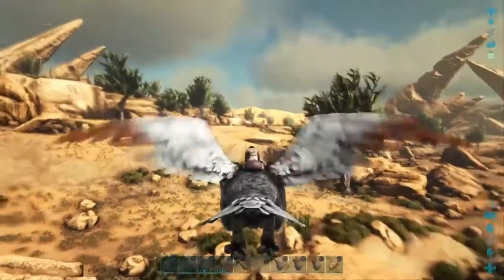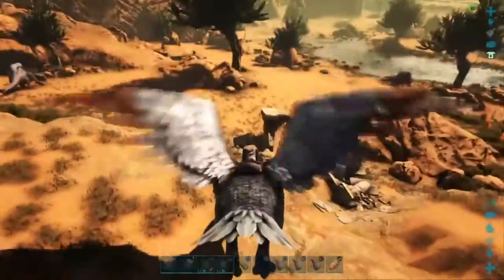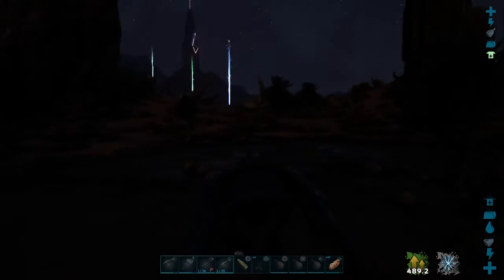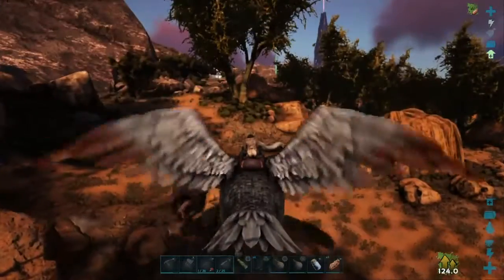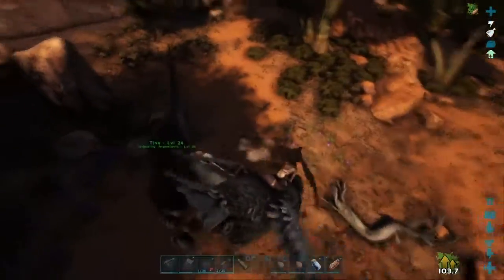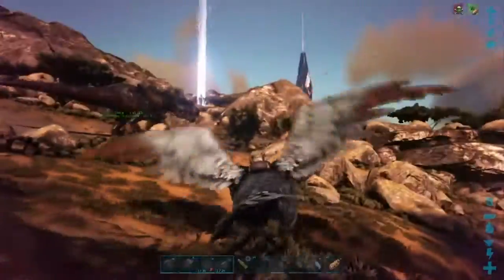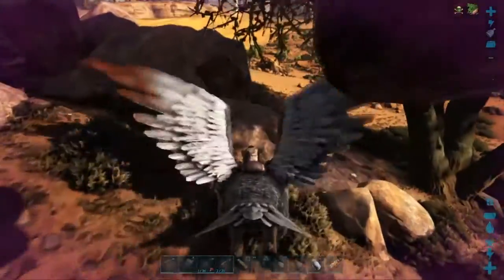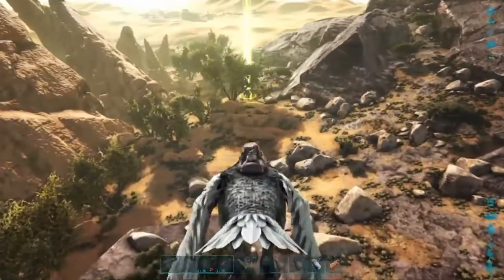Ark:Survival Evolved - Scorched Earth ep19: So many species to eat!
A big gamble with Tina in the survival/action/construction game set in a prehistoric world